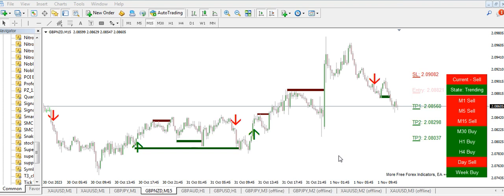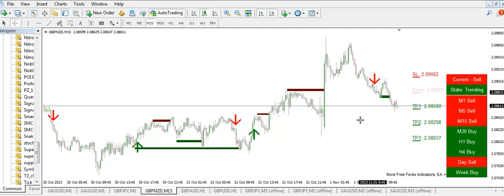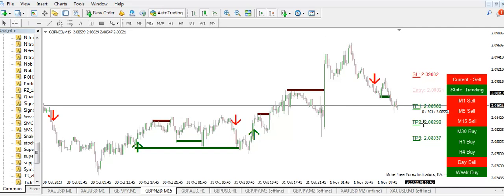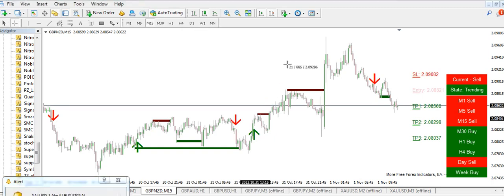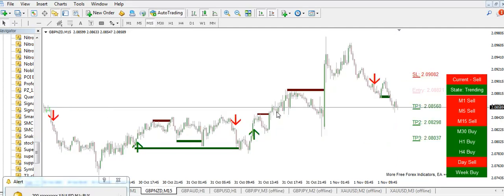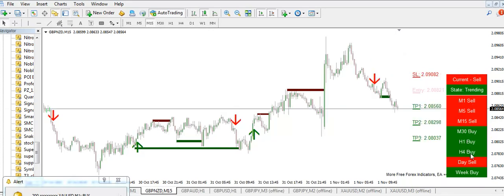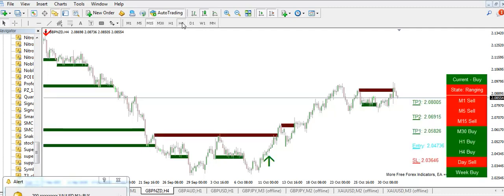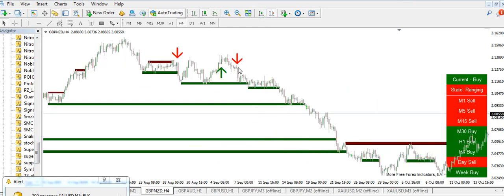Noble Impulse Indicator V4 for MT4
The Noble Impulse Indc V4 is an advanced algorithm designed for the M4 platform. It provides real-time Buy and Sell arrows, guiding traders through market noise and emotions. With adjustable sensitivity settings, it alerts users to potential entry or exit points based on sudden price movements. Additionally, it offers mobile notifications for entries, take profits, and stop losses, ensuring traders never miss out on trading opportunities.📈